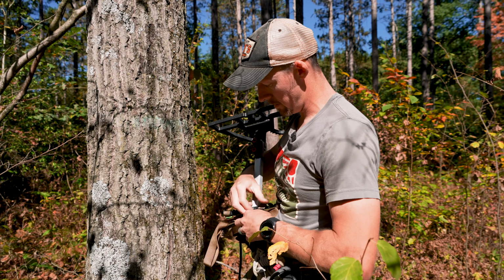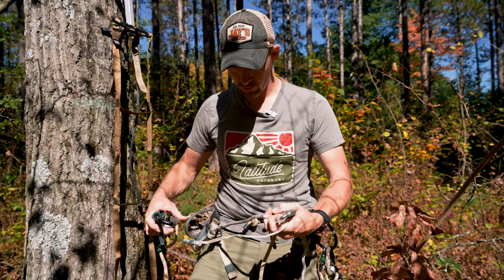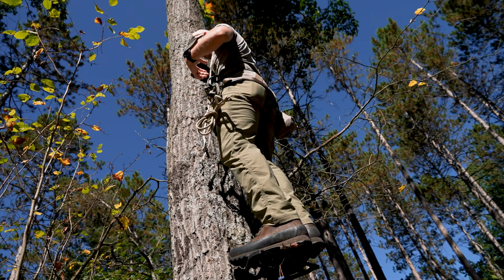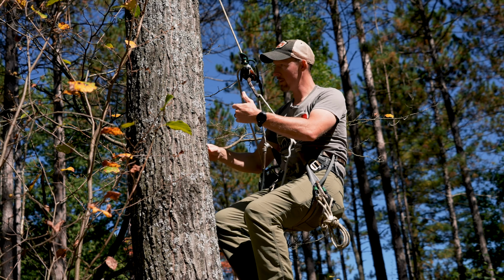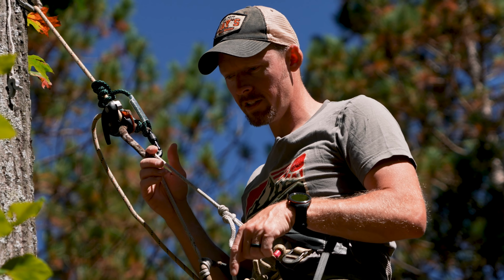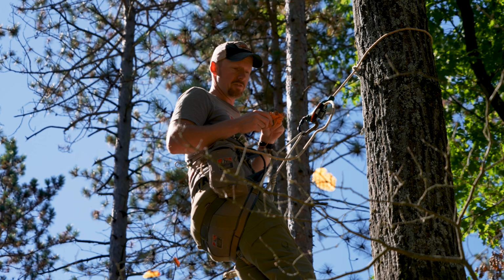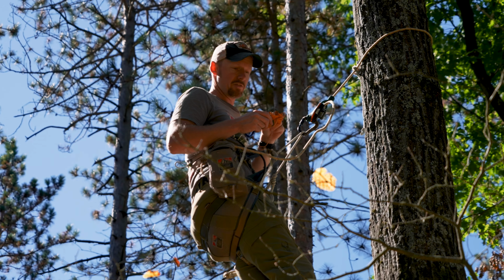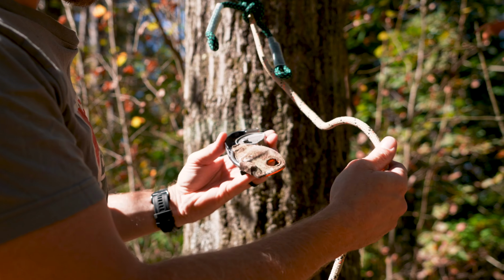How to One Stick - Mobile Hunting Method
One Sticking can seem overwhelming at first but in reality it's quite simple and effective. Travis walks through the process and equipment needed to successfully "One Stick". One Sticking is and extremely versatile, lightweight, and mobile method of saddle hunting that allows a hunter to climb to almost any height with only one stick and some type of aider attachment.